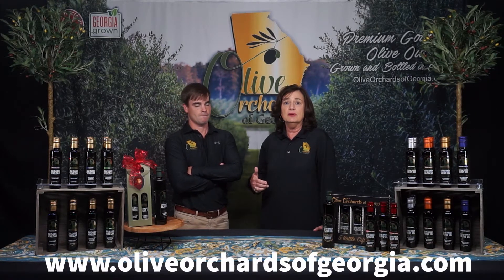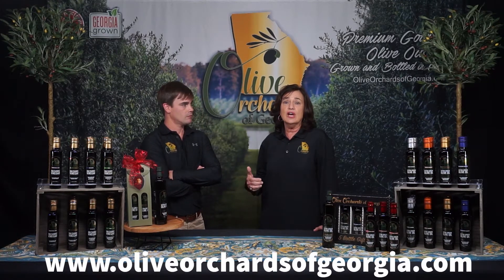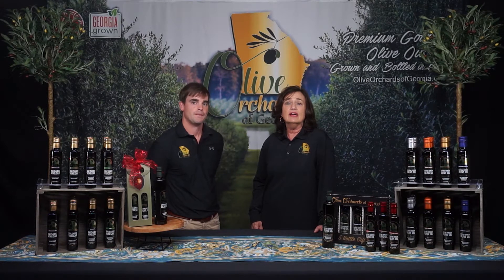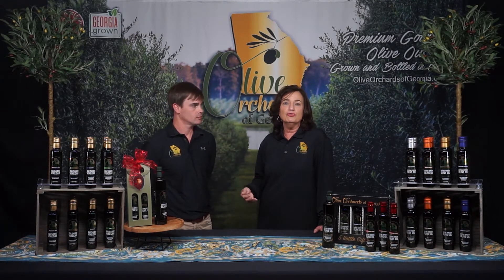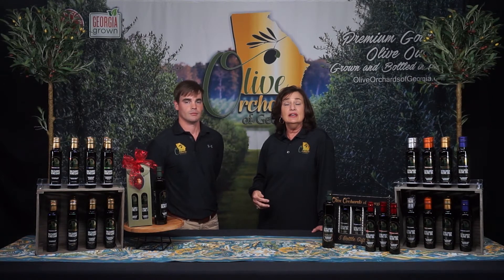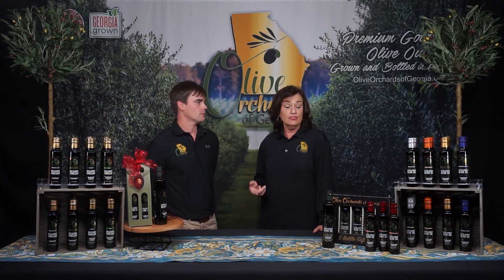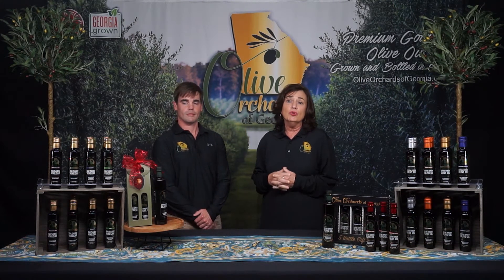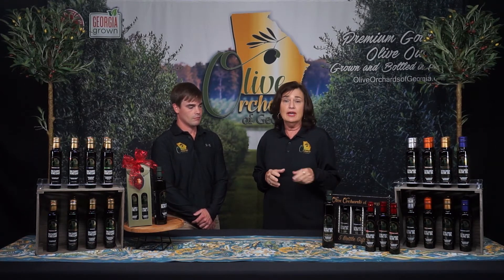What Makes Our Olive Oil Special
Not Every Extra Virgin Olive Oil has what it takes to be award winning. In this video, Josh and Debbie explain why Olive Orchards of Georgia is special. They talk about the process of making EVOO and what health benefits olive oil can provide.

Our EVOO is harvested, milled, pressed and bottled on our family's farm in South Georgia.